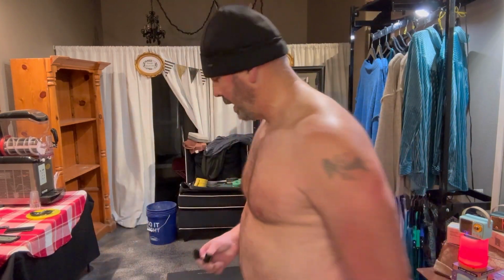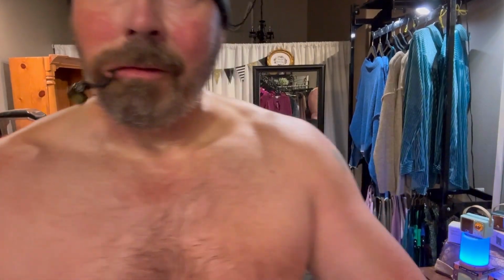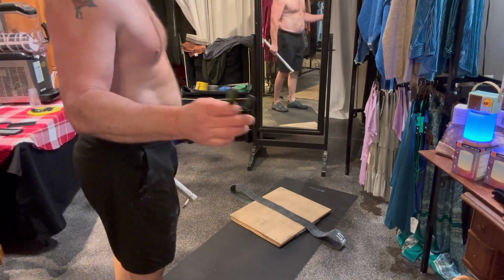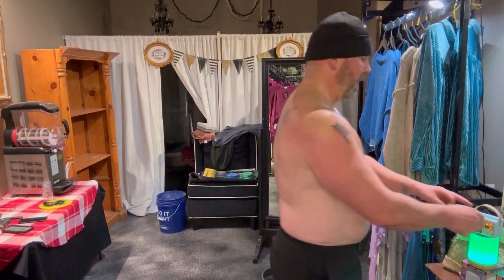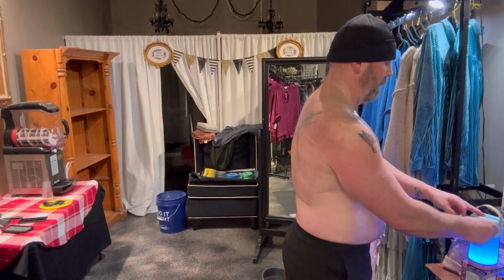X3 push day after my 50 burpees. January 16, 2024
This is my personal daily vlog, of my journey, using the X3 Bar and other functional exercise techniques.

I am 100% drug free. I do not use or have I ever used (TRT or any steroids.
I am 58 years old but I feel 25 years younger because of the X3 system and my continued pursuit of the body and health i desire.

Although this vlog is my way of making myself follow the program and see my progress, if my journey can help anyone in their journey, then that’s a super bonus. 😎

The music I’m adding as background music is from a free youtube page ( @epidemicmusic).